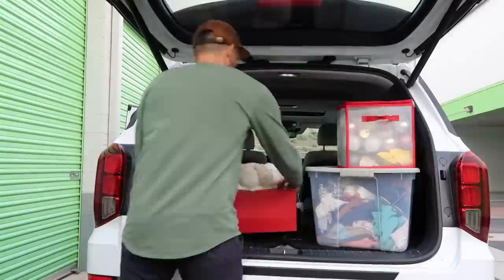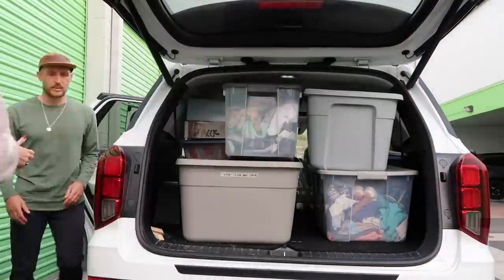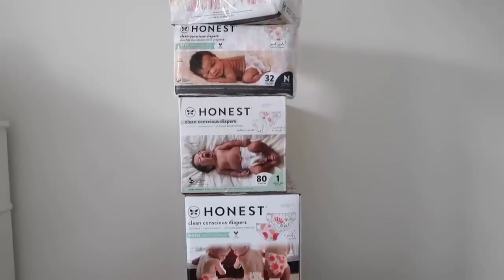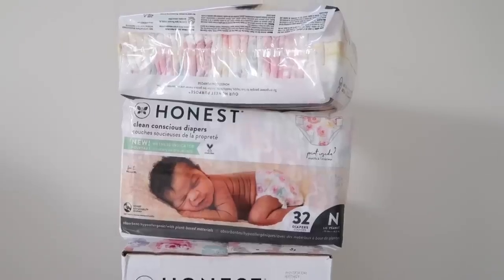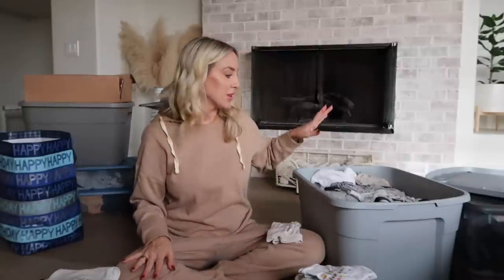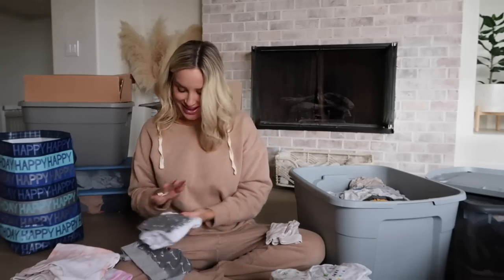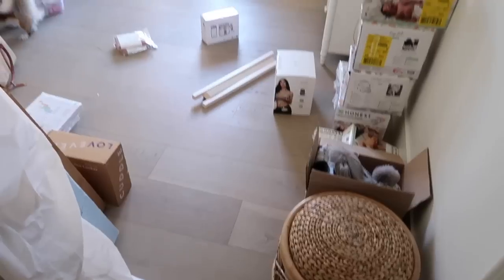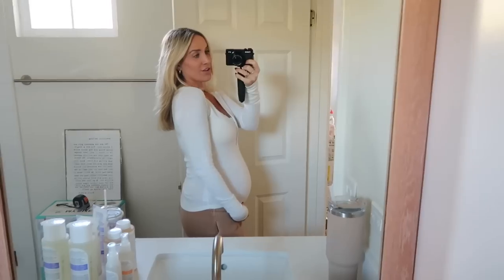PREPPING FOR BABIES! baby haul + getting things ready vlog | Olivia Zapo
- ITEMS MENTIONED -
Don't forget to check out all of the daily features as part of buybuy BABY's Countdown to Christmas sale that's happening!! SO many good things marked down!
Honest diapers
Honest lavender bubble bath
Honest shampoo & body wash
Honest lavender body lotion
Honest detangler spray
Hubble Pro-Twin baby monitor
Elvie Stride Plus pump
Snuggle me lounger
Snuggle me cover
Green sprouts teether
Halo sleep sack swaddle
Pink baby booties
Cream recliner and glider
Rattan stool
Newton crib mattress

- Save $10 you sign up for Poshmark with code OLIVIAZAPO

Hi, I'm Liv! I'm an Ohio girl living in a California world with my two sons, two dogs and husband. I make videos on motherhood, fashion, beauty, lifestyle, and overall health and wellness. Some of my favorite videos to make (that you'll see a lot!) are motherhood videos, clothin and home decor haul videos, family vlogs, try on videos and product reviews, and style/beauty favorites. I LOVE to shop, socialize, hang out at the beach, and focus on raising my boys to be good men. I pride myself on being an optimistic person and believe life is too short to be anything other than your happiest self. Welcome! ♡